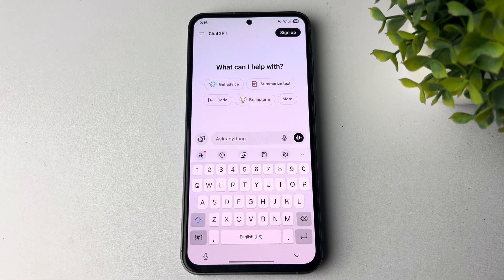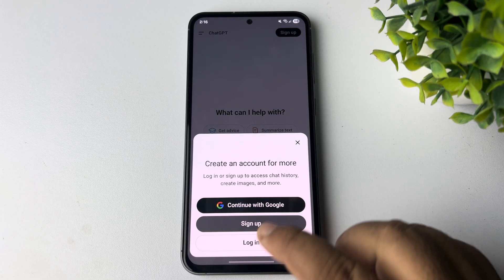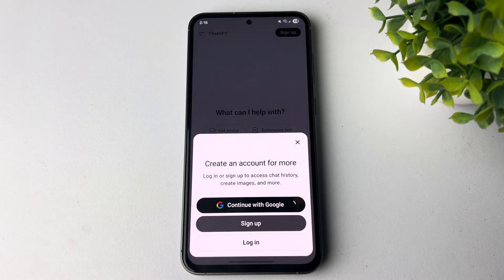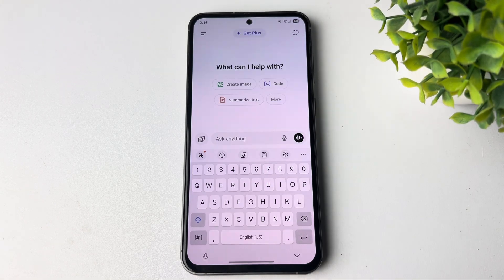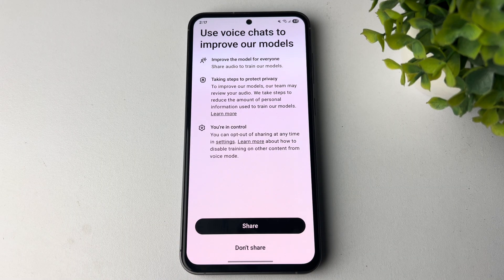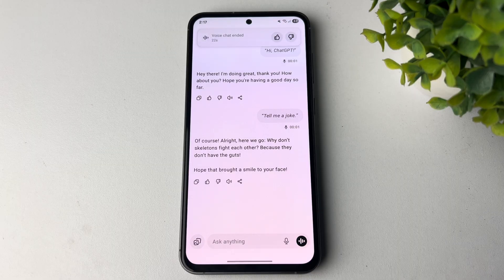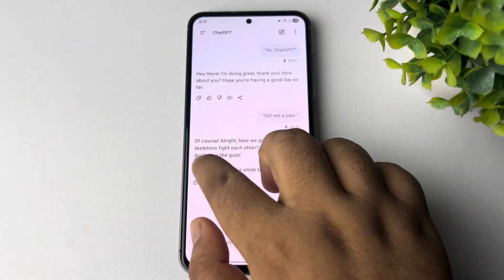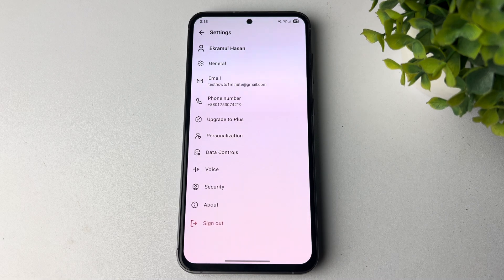How to talk to chatgpt with voice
Learn how to talk to ChatGPT with voice 🎤🤖. This step-by-step guide shows you how to enable voice chat, use speech-to-text, and interact with ChatGPT hands-free on your device.